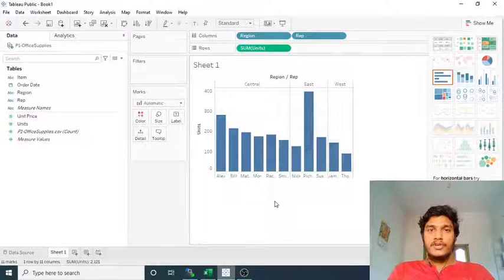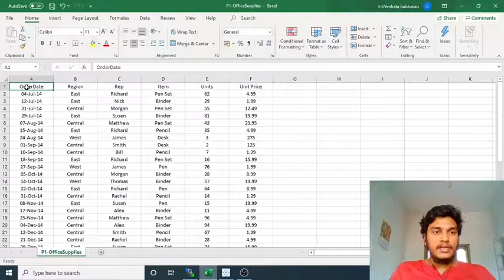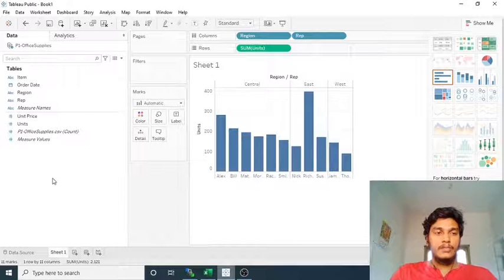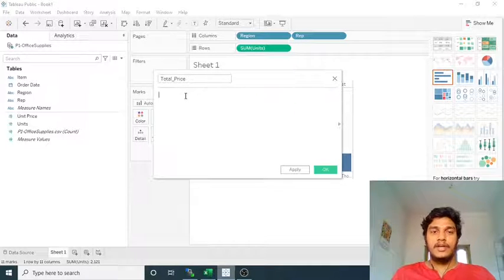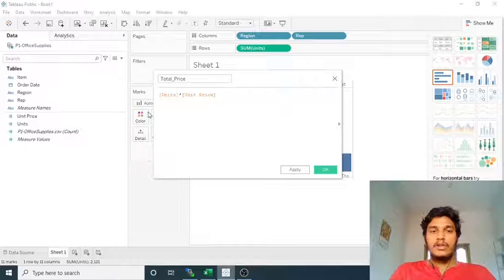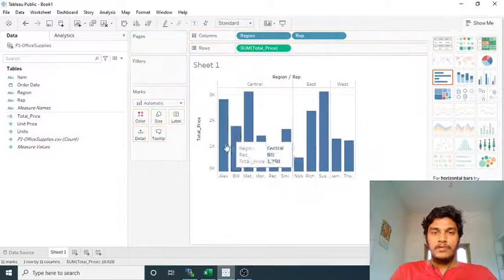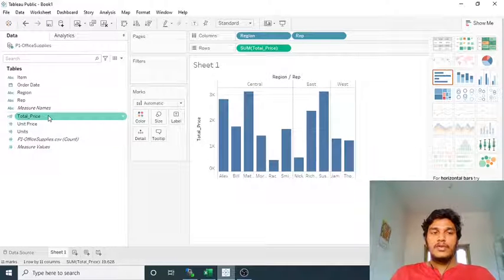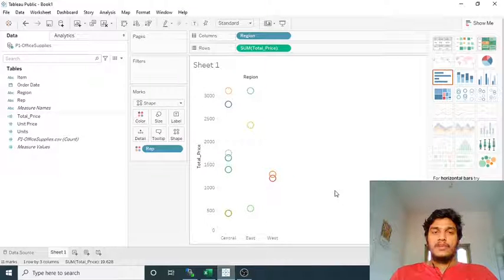4.How to create Calculated Fields in Tableau l Tableau Tutorials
Tableau Tutorials

This tutorial session covers the complete Tableau course that you need to learn in order fulfill all the goals in the projects.

OR